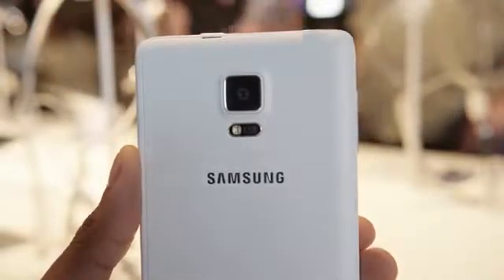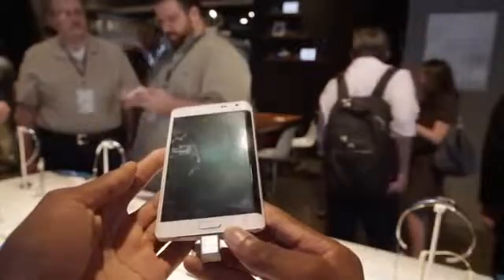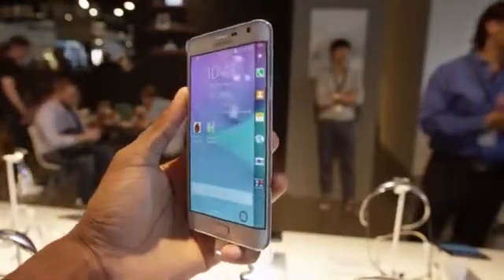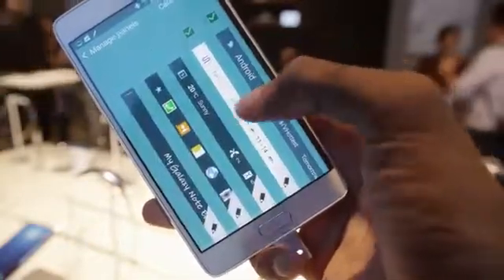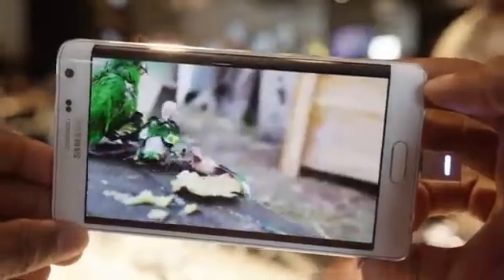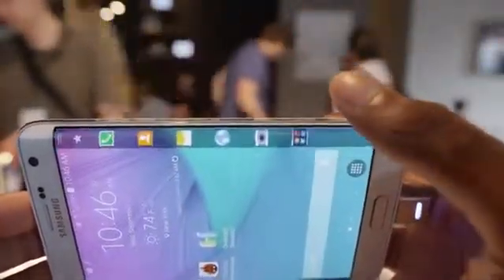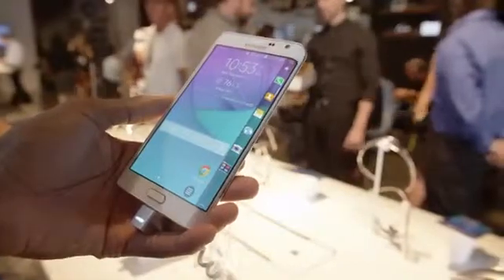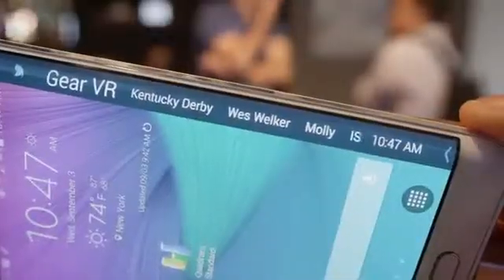Samsung Galaxy Note Edge Impressions!